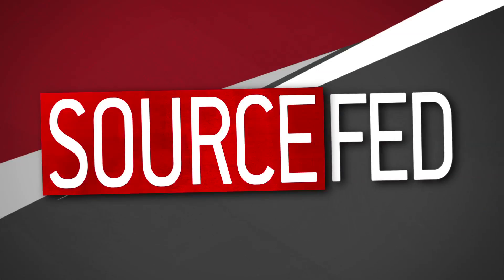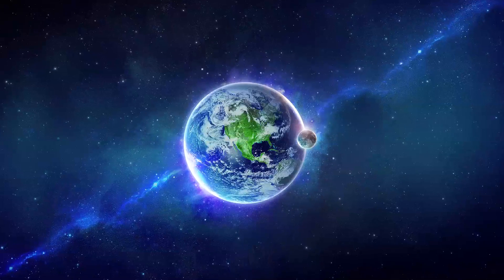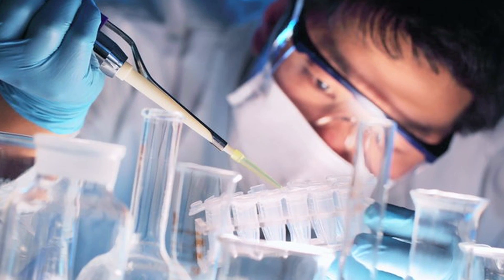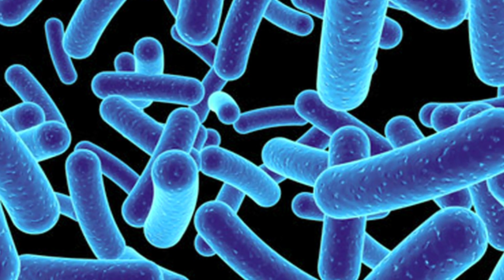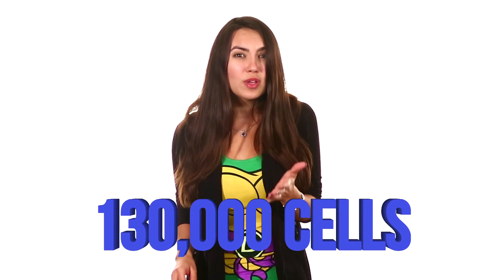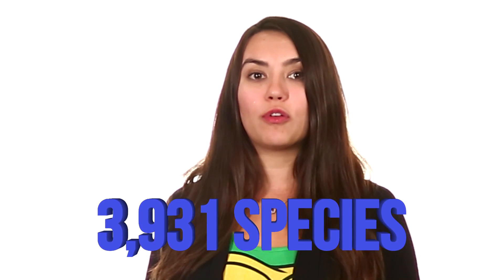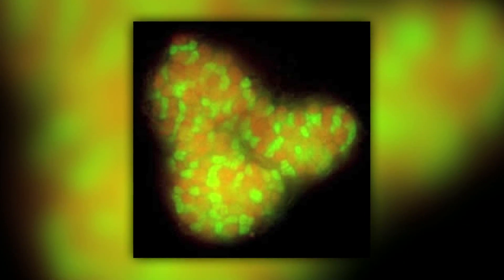Science Proves ALIEN Life Can Exist!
Frozen Antarctic lake with Mars like conditions is filled with life!

Attention: SourceFed
6433 Topanga Canyon Blvd. #805